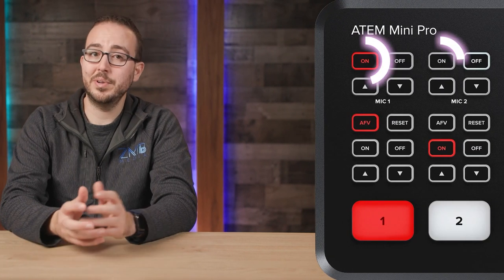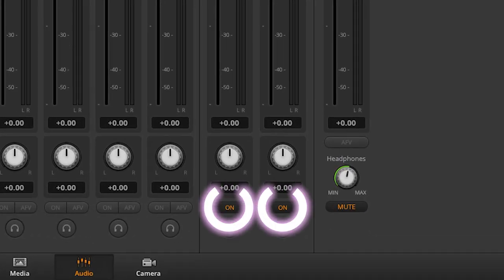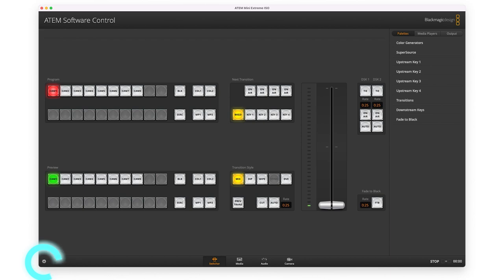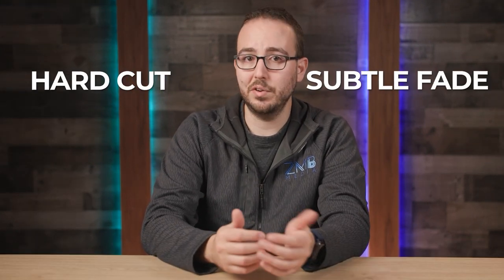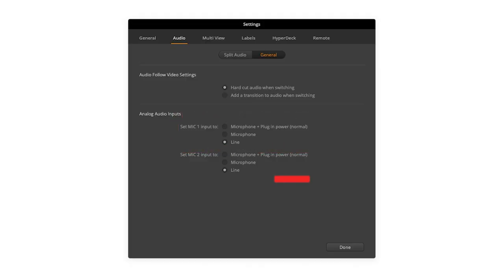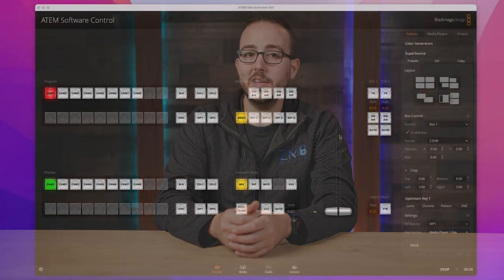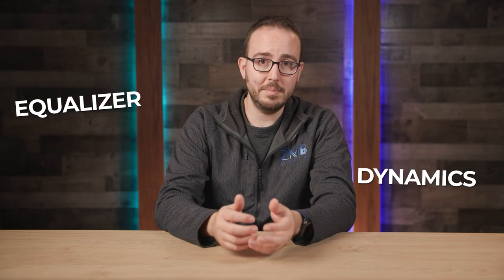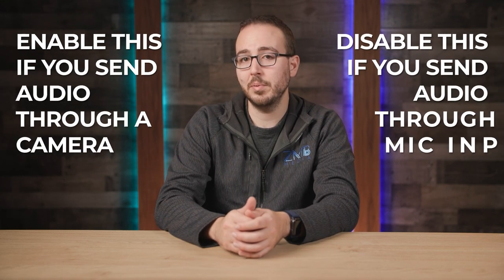ATEM Mini Audio Setup - ATEM Quick Tips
Tips for setting up audio with your ATEM Mini Pro or ATEM Mini Extreme.